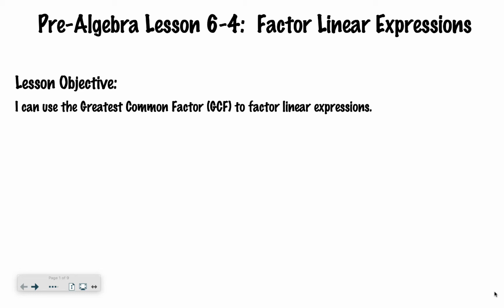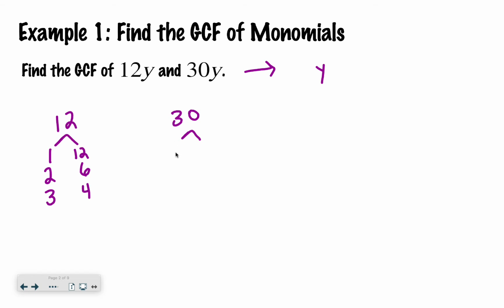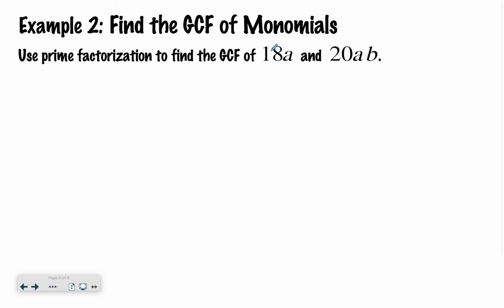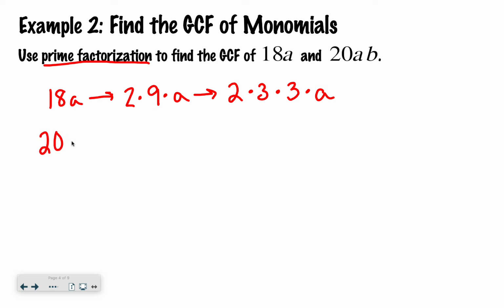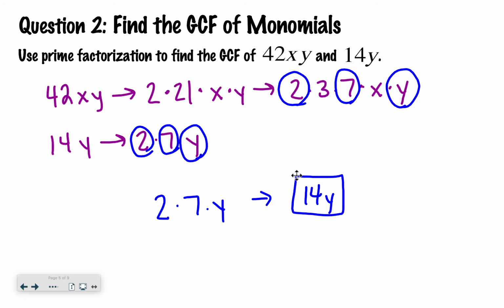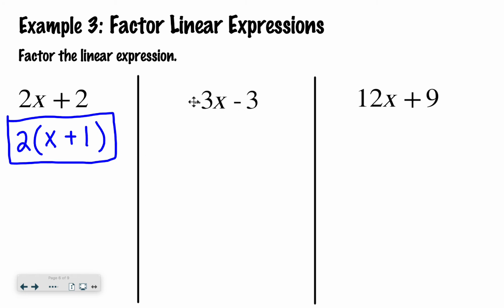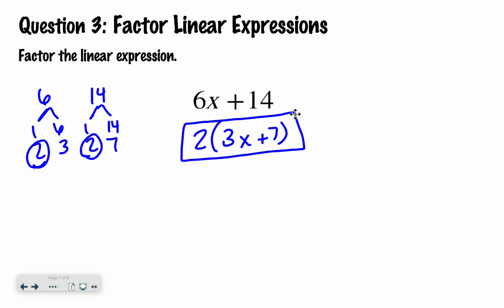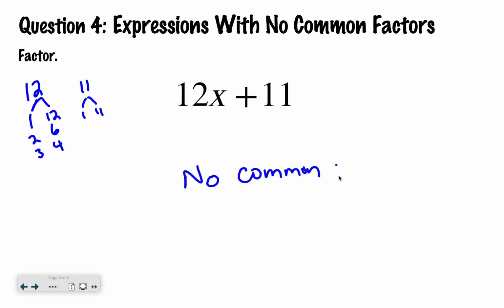Pre-Algebra 6-4: Factor Linear Expressions